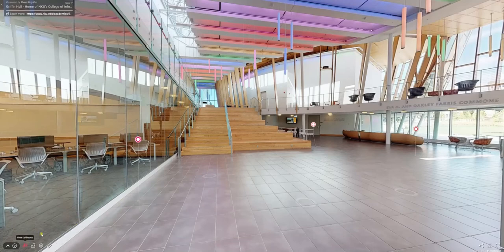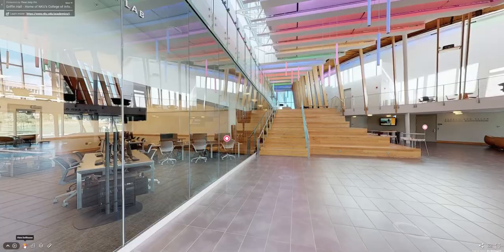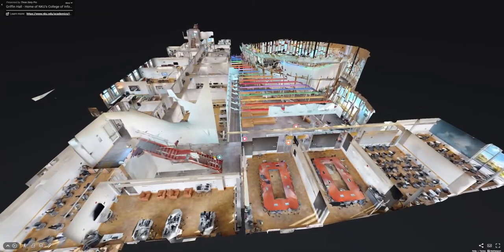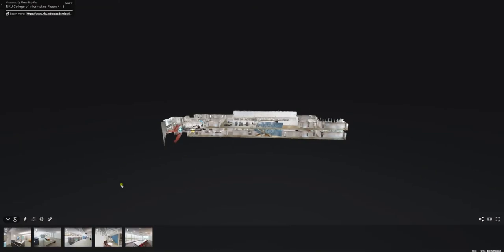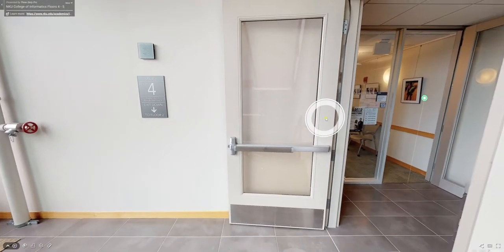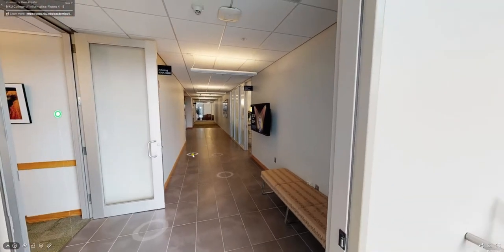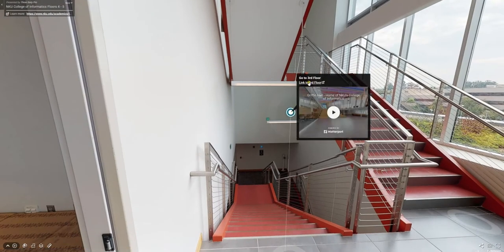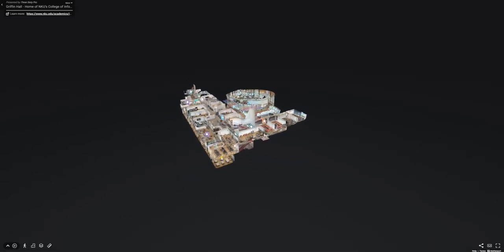Moving from one floor to another in two seperate models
I show you how to move from one model to another using tags embedded in the models.